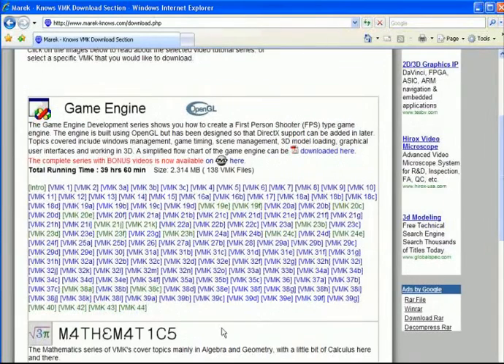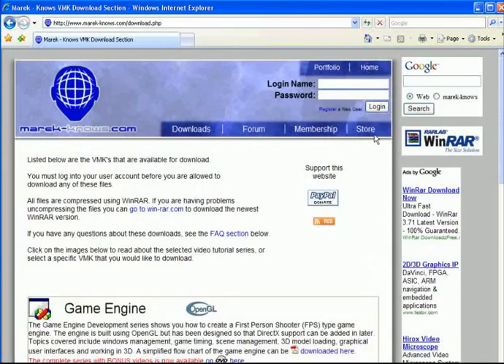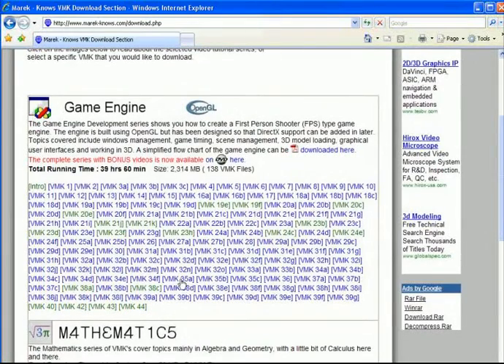Physics VMK 0: Introduction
This video was first released on January 3rd, 2008.
A brief overview of what I have planned for the physics engine VMK series. The VMK's will be using the OpenGL Game Engine to build on top of, so if you haven't gone through those VMK's I would recommend you look at them first.